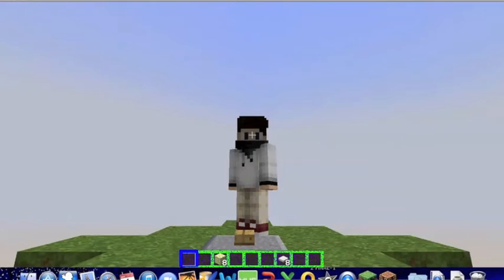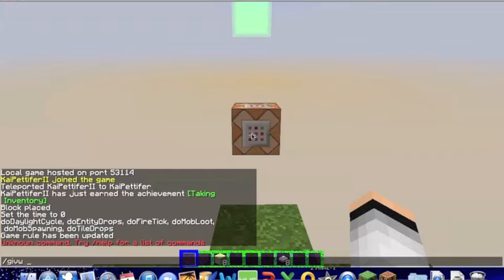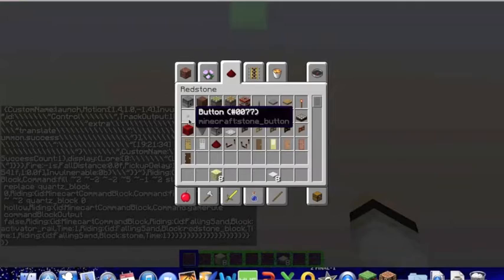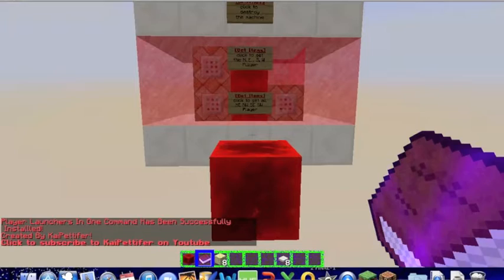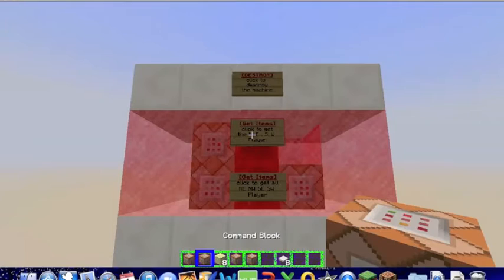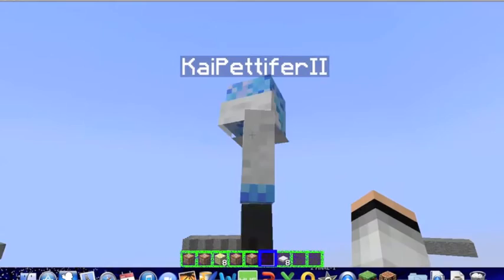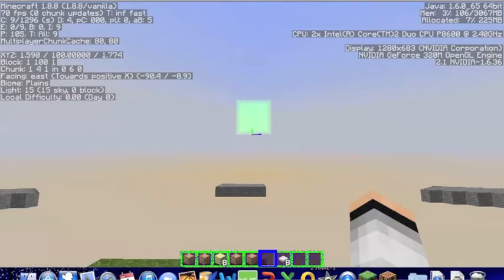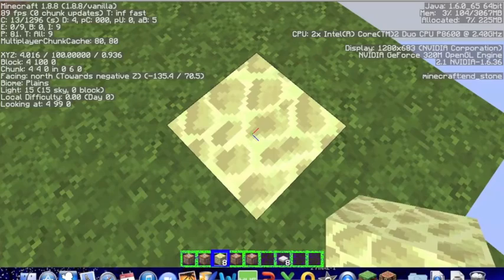[Minecraft] Player Launchers In One Command!!